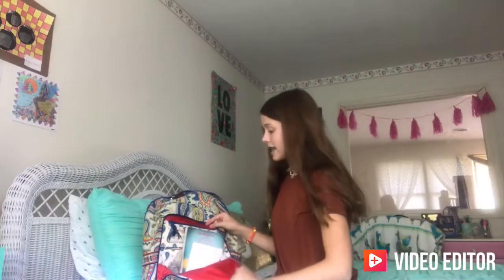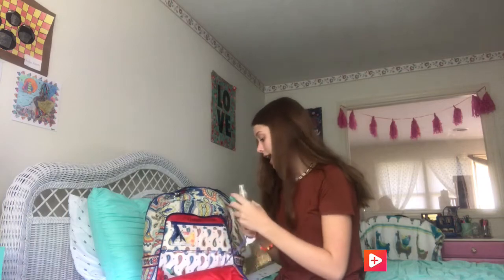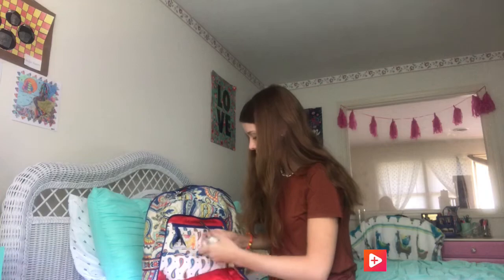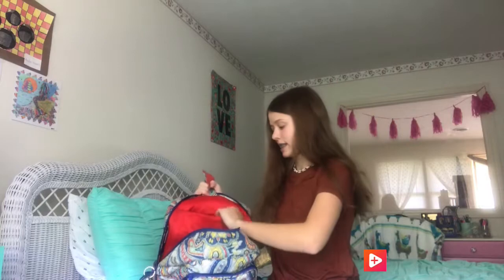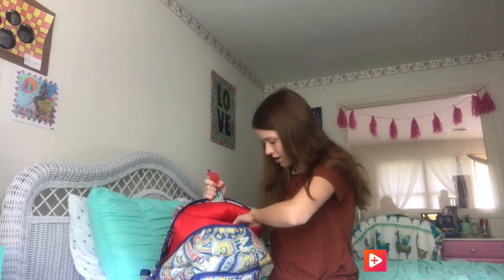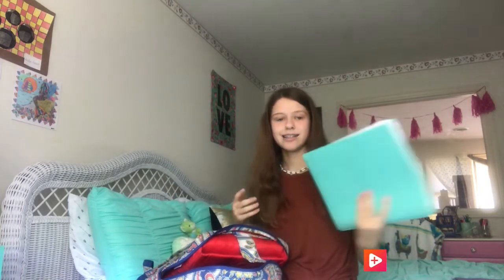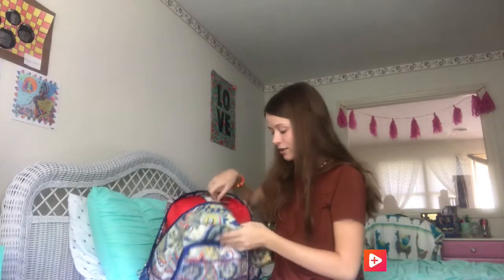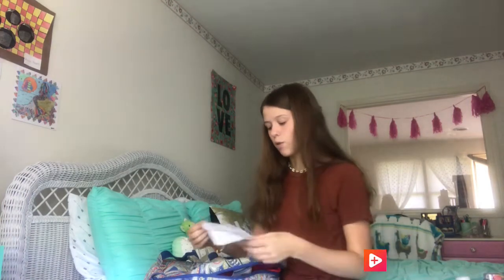Cleaning out my 8th grade Back Pack 📚|| Back to School✏️